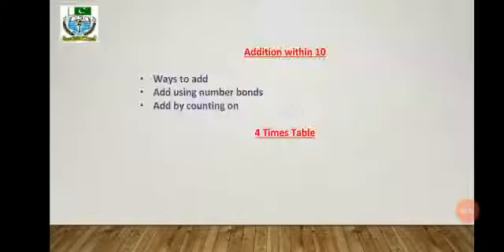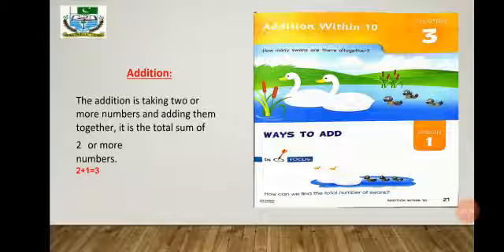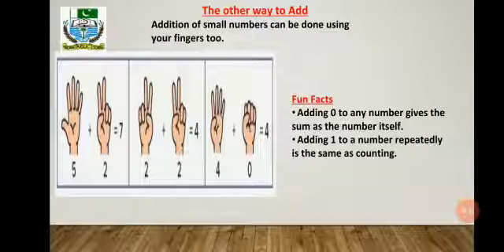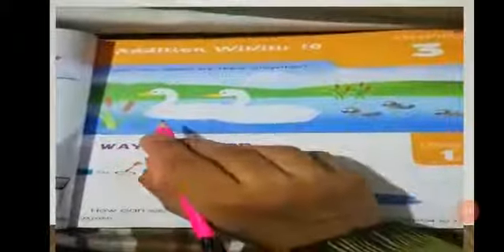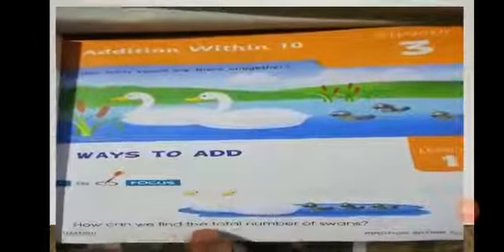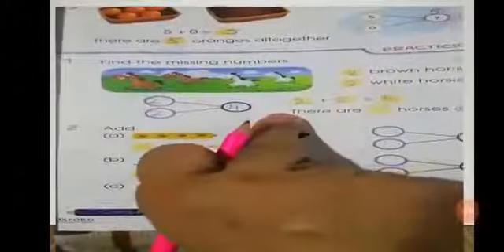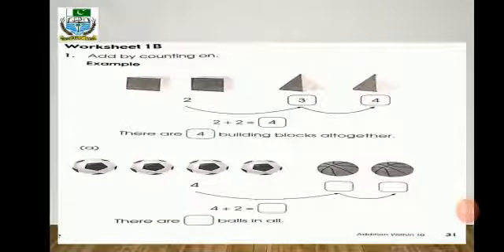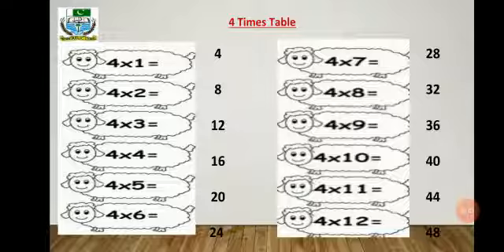Class 1 Maths by Ms Aneela Rehan